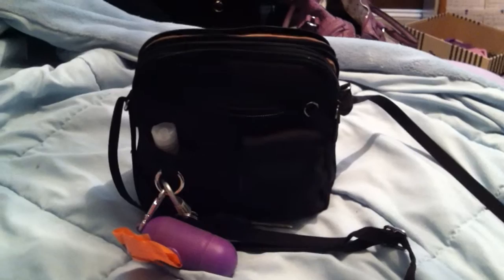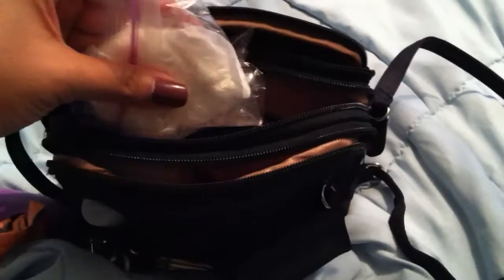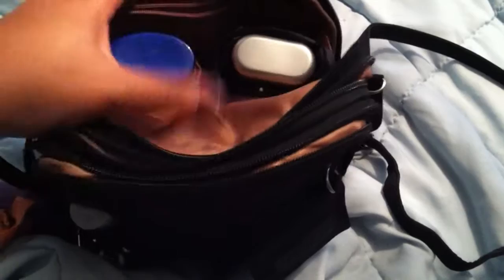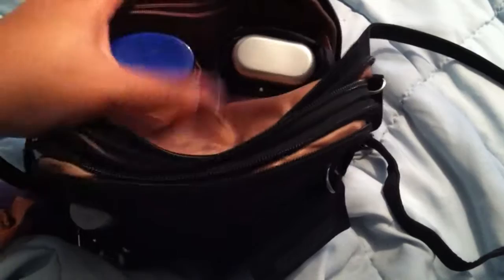Dog walking bag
Video of my dog-walking bag.  The brand is Multi Sac.  Check out the dogs' blog: dogpawblog.tumblr.com

*Products mentioned